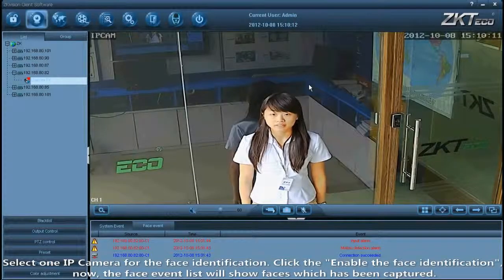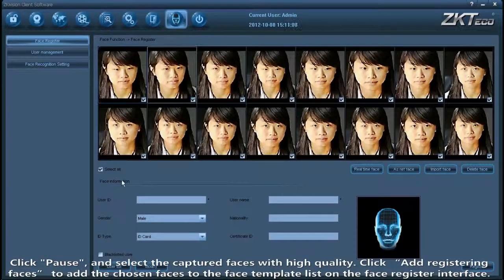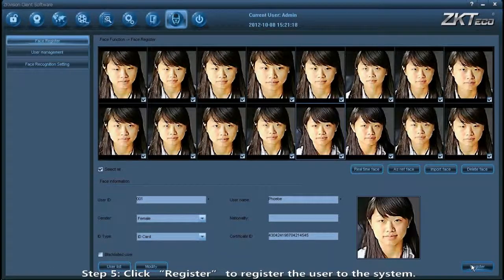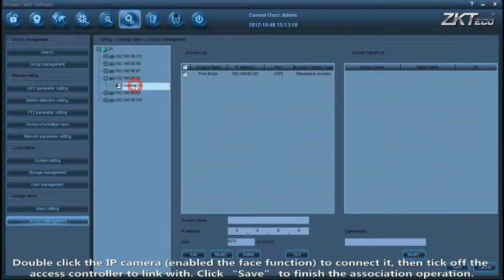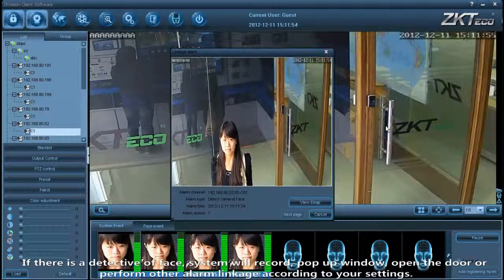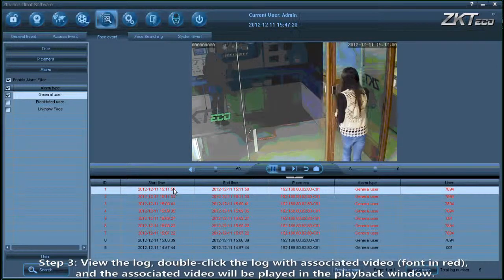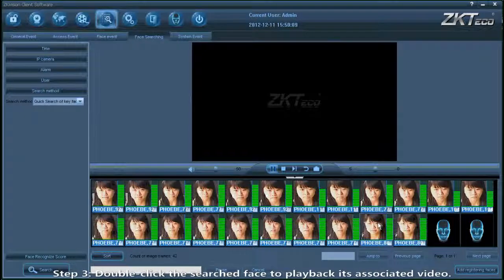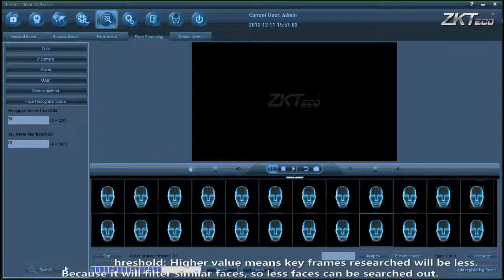Face identification Zkivision